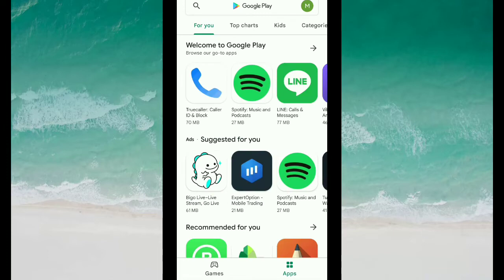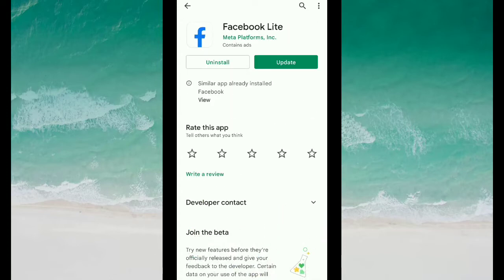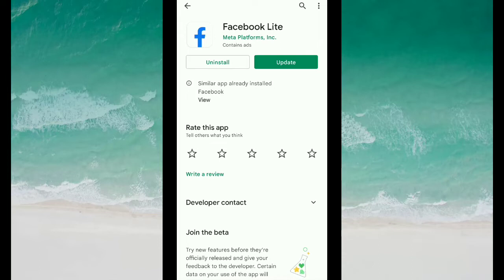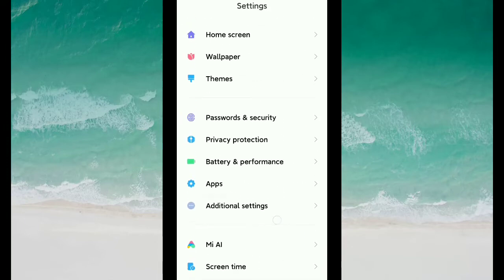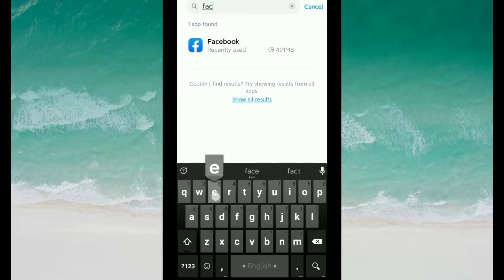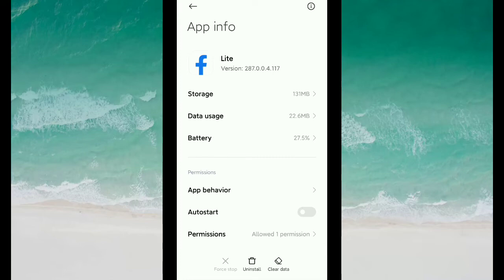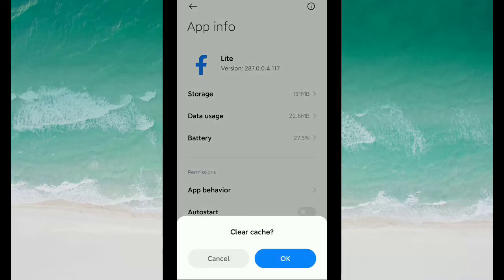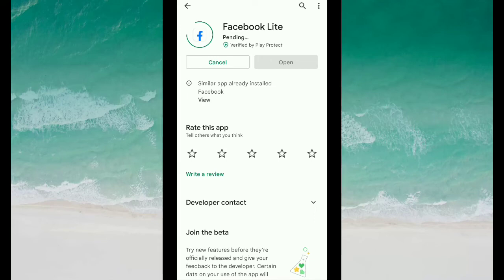How To Fix Facebook Lite Not Updating Problem